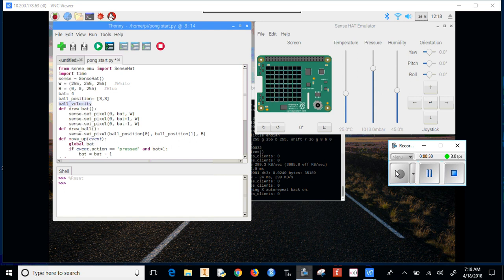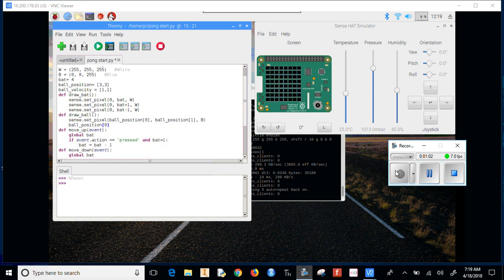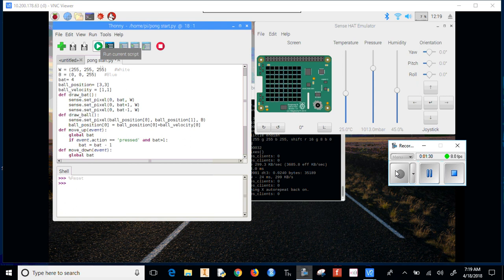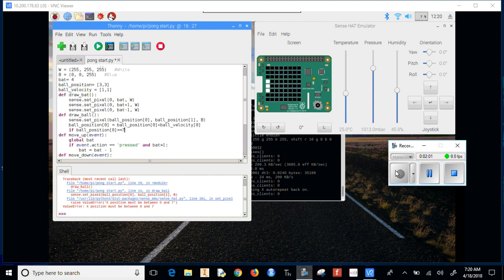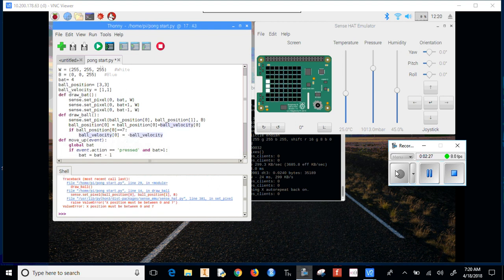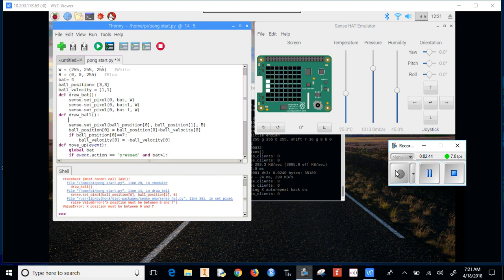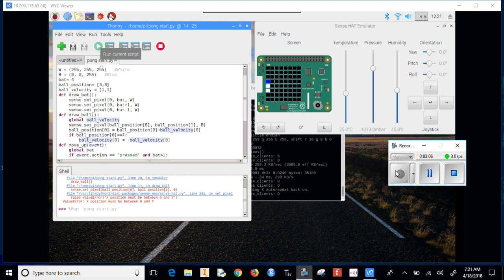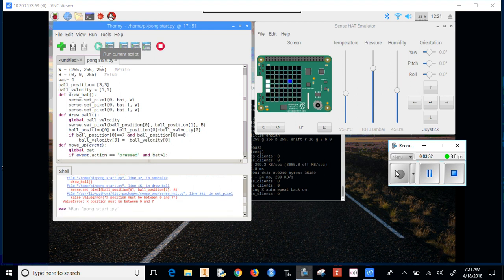Ch 5 Video 33 Moving the ball horizontally